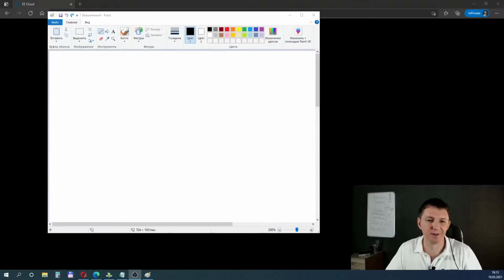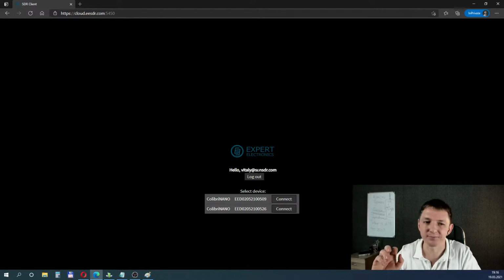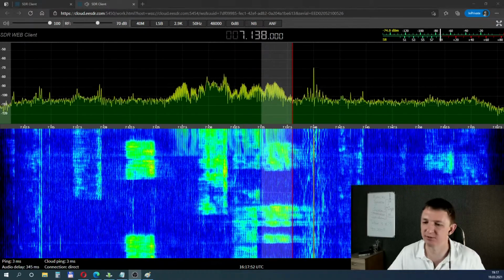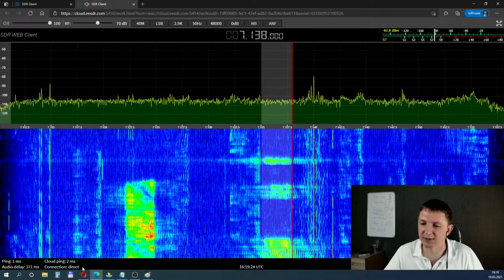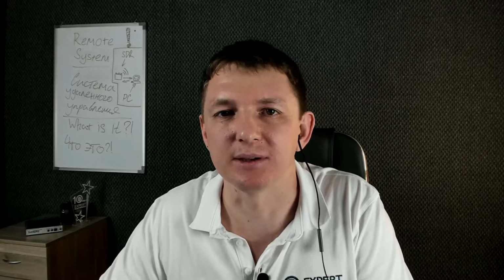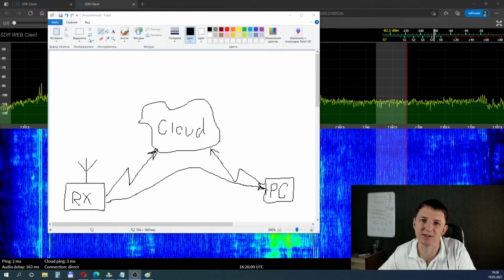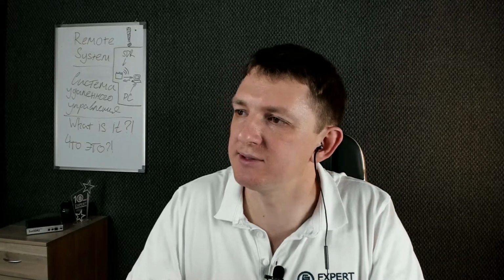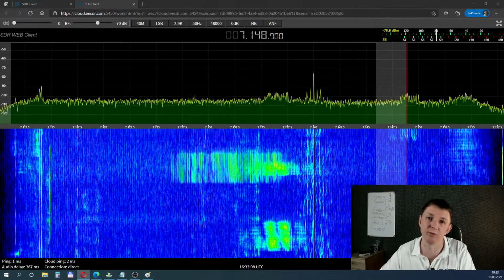ExpertRemoteSystem - Whats new?! 19.03.2021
Will see whats new in the ExpertReoteSystem software. Will discus next steps.